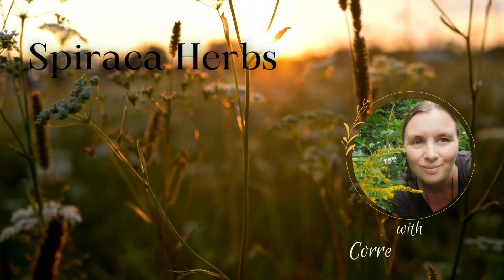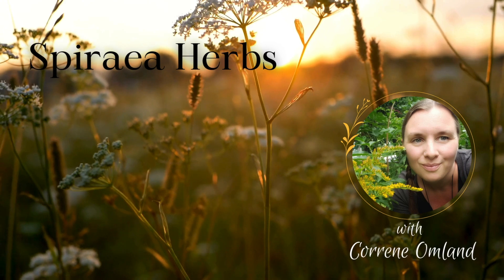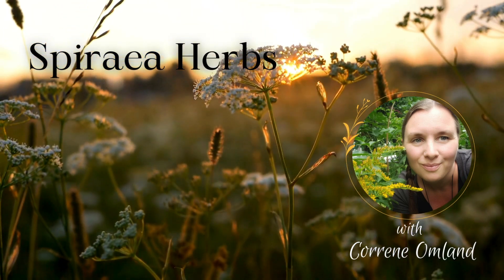How to Identify Yarrow (Achillea millefolium)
In this video you will learn about the identifying characteristics of Yarrow (Achillea millefolium). Proper identification goes a long way to ensuring you are making medicines with the right plant.

Correne's Favourite Identification Guides:
🌱 Newcomb’s Wildflower Guide
🌱 Botany in a Day

⭐ BECOMING THE HERBALIST AT HOME
For Those New to Remedy Making

Are you ready to finally unlock the incredible world of herbal medicine? Tired of letting fear, nervousness or worry stand in your way? Becoming the Herbalist at Home is a four-week home study course that is perfectly designed to be your first step into plant based medicine. Dive into the art and science of crafting your own herbal immunity elixir, an all-purpose salve and a tea blend to support allergies. Join me in my kitchen where I provide step-by-step guidance as well as printable handouts to make your journey a breeze. Join me for this transformative experience and finally embrace the awesome world of plants!

⭐ WEAVERS OF PLANT MEDICINE
For People Who Are Ready to Take Their Herbal Knowledge to the Next Level

Are you ready for the next level? You’ve had a taste of the amazing power of plants and you’re hungry for more. You know there is more to herbal medicine than making salves and brewing teas; a deeper level of knowledge that you are craving. You know the responsibility of your health is in your hands, but you don’t quite have the complete picture of what that looks like. You’ve picked up some amazing skills, tips and tricks over the years, but you need someone who can help you piece it all together. You want quality herbal information but NOT at an expensive herb school price tag.

Say no more my friend, Weavers is perfect for you! If you want you are fun and informative lessons, the opportunity to build your own guidebook with professional presented handouts, detailed information on the systems of the body and how to support them, an awesome community to share your journey and triumphs with and so much more, than I invite you to explore what my membership community has to offer.

🥦 GROW FOOD YEAR ROUND
🌿 FREEBIES!

🍄 HERBS FOR KIDS CURRICULUM

MUSICAL CREDIT
Music Introduction: